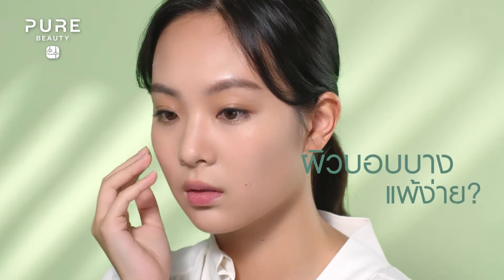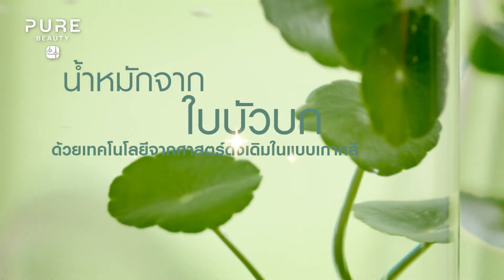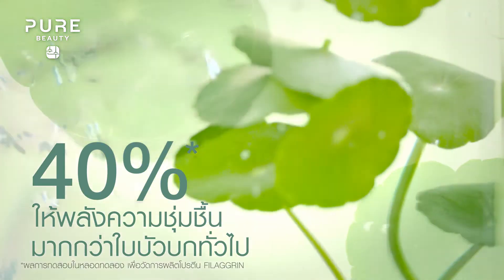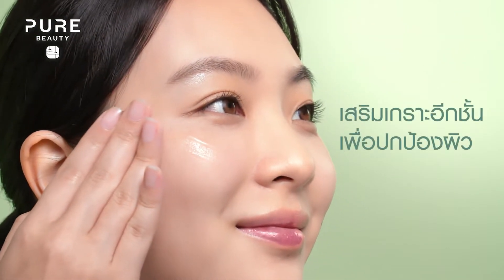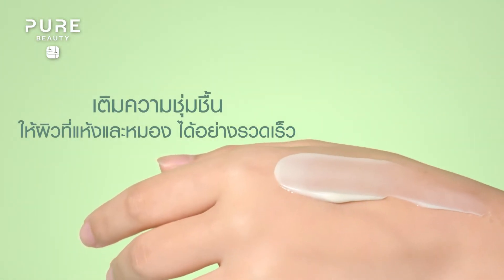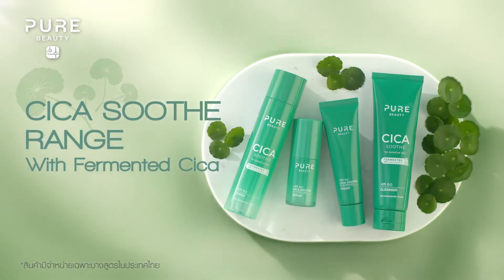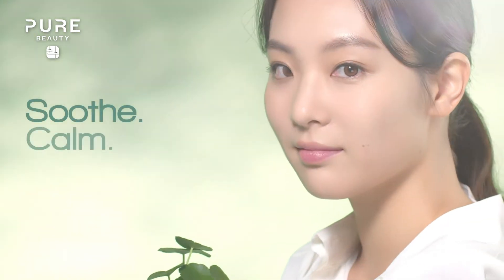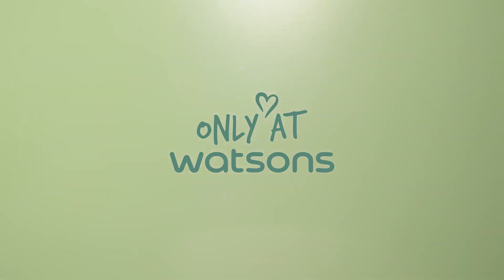เพียว บิวตี้ ซิก้า จากสารสกัดน้ำหมักใบบัวบกเข้มข้น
จากศาสตร์ดั้งเดิมในการหมักแบบฉบับเกาหลี สู่เทคโนโลยีสารสกัดจากการหมักใบบัวบก ดูแลผิวบอบบางแพ้ง่าย
เพื่อมอบคุณค่าพิเศษให้กับผิวคุณ พร้อมคืนความอ่อนวัย ด้วย 2 เนื้อสัมผัสให้คุณเลือก กับ เพียว บิวตี้ ซิก้า ซูธ ผลิตและนำเข้าจากประเทศเกาหลี

👥 เกาะติดโปรโมชั่น พร้อมอัพเดท Lifestyle ที่

📱 แอปพลิเคชั่น โหลดฟรี!

💚 แอดไลน์วันนี้ ไม่พลาดทุกโปรโมชั่น!

🌈อัพเดททุกเทรนด์ก่อนใคร ที่

📷 ติดตามเคล็ดลับสุขภาพและความงามที่

ข้อความปฏิเสธความรับผิดชอบ :
เพจนี้ดำเนินงานด้วยวิธีการอัปโหลดข้อความและคอนเท้นท์ต่างแบบเรียลไทม์
ดังนั้น วัตสันประเทศไทย จะไม่รับผิดชอบ ต่อความเสียหายในเนื้อหาของข้อความ รวมไปถึงความคิดเห็นส่วนตัวจากบุคคลต่างๆ ที่อยู่ในข้อความเหล่านั้น รวมถึงข้อความทุกข้อความที่เป็นการแสดงความคิดเห็นต่างๆ ที่มาจากความเห็นส่วนตัวของผู้ที่เข้ามาเขียนแสดงความคิดเห็นในเพจ โดยไม่ใช่ความคิดเห็น หรือ ข้อความ ที่เป็นทางการจากทาง วัตสันประเทศไทย ผู้ใช้งานควรใช้การตัดสินใจของตนเองเพื่อพิจารณาถึงความเป็นจริงและความถูกต้องเนื้อหาในข้อความนั้น เนื่องจากข้อความถูกอัพโหลดทันที จึงทำให้เราไม่สามารถควบคุมดูแลข้อความทั้งหมดได้ หากผู้ใช้งานค้นพบประเด็น หรือ ข้อมูลใดที่เกี่ยวข้องภายในเพจ กรุณาติดต่อเราทันที
วัตสันประเทศไทยขอสงวนสิทธิเด็ดขาดในการเก็บรักษาหรือลบรูปภาพ, ความคิดเห็น หรือสื่ออื่น ๆ ที่วัตสันประเทศไทยเห็นว่า “ไม่เหมาะสม” ซึ่งรวมถึงเรื่องดังต่อไปนี้
(1) ภาษาที่หยาบคายล่วงละเมิดผู้อื่นหรือ ข้อความที่ก่อให้เกิดความรุนแรง
(2) ความคิดเห็นที่แสดงความเกลียดชังหรือเลือกปฏิบัติที่เกี่ยวกับเชื้อชาติ, ชาติพันธุ์, ศาสนา, เพศ, ความพิการ, ความหลากหลายทางเพศหรือความเชื่อทางการเมือง
(3) ความคิดเห็นที่มีสื่อเนื้อหาทางเพศชัดเจน
(5) สแปม, การสร้างคอนเท้นต์ที่ดึงความสนใจแบบ link baiting หรือข้อมูลที่มีไวรัสที่น่าจะก่อให้เกิดความเสียหายต่อการดำเนินงานของคอมพิวเตอร์หรืออุปกรณ์เคลื่อนที่ของบุคคลอื่น
(6) ความคิดเห็นใด ๆ ที่มีความหมายเป็นการคุกคาม, ขู่เข็ญหรือทำร้ายบุคคลใดบุคคลหนึ่ง
(7) การชักชวน หรือโปรโมทในเชิงพาณิชย์จากบุคคลภายนอก
สงวนสิทธิ์ทุกประการ

All messages represent only the personal opinion of the persons who left the messages, but not the point of view of the operator of this Page. Users should not rely on the messages’ contents, but should make his/her own judgment as to the truthfulness and authenticity of the same. As the messages are uploaded instantly, we are not able to monitor all messages.

Watsons Thailand has the absolute right to keep or delete photos, comments or other materials which shall be deemed ”inappropriate” by Watsons Thailand. This includes the following, but is not limited to: (1) offensive or violent language; (2) hateful or discriminatory comments regarding race, ethnicity, religion, gender, disability, sexual orientation or political beliefs; (3) links or comments containing sexually explicit content material; (4) violations of copyright or intellectual property rights; (5) spam, link baiting or files containing viruses that could damage the operation of other people’s computers or mobile devices. (6) attacks on specific groups or any comments meant to harass, threaten or abuse an individual; or (7) commercial solicitations or the promotion of a third-party.